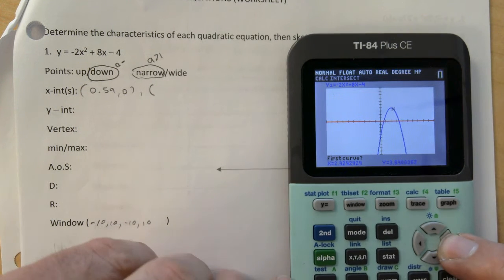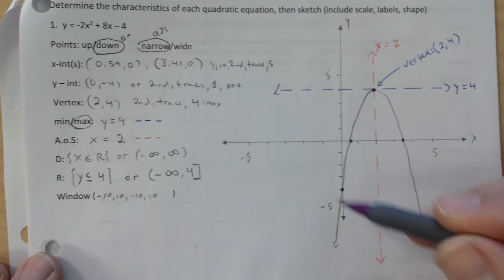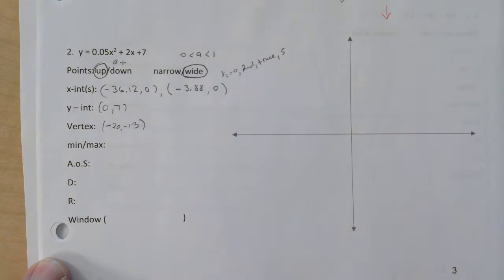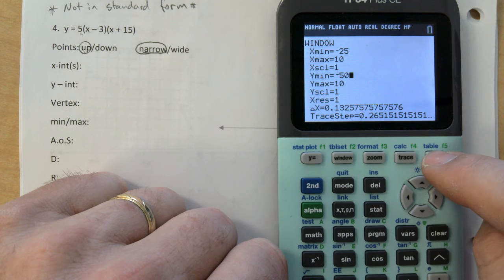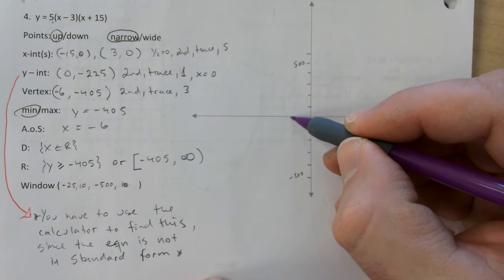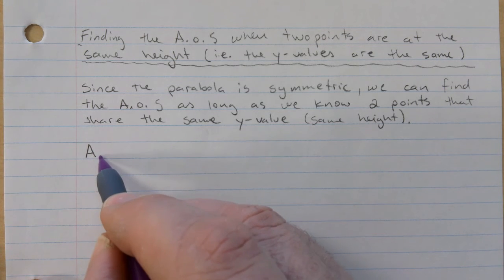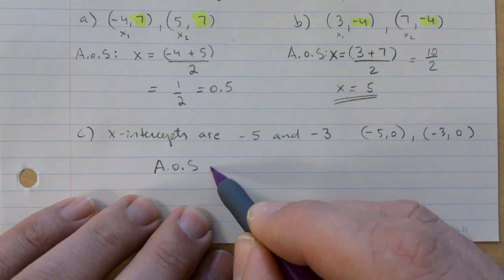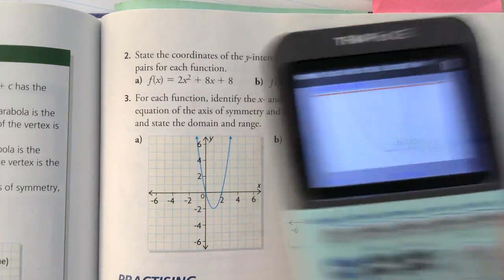APMR3S Ch 7 Quadratics Graphing and AOS